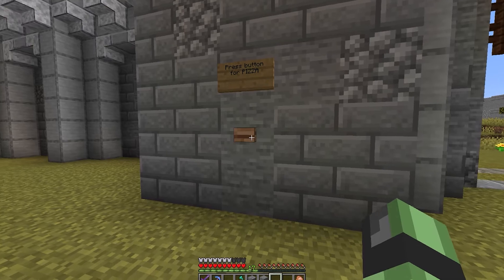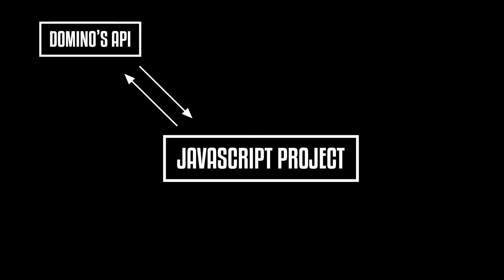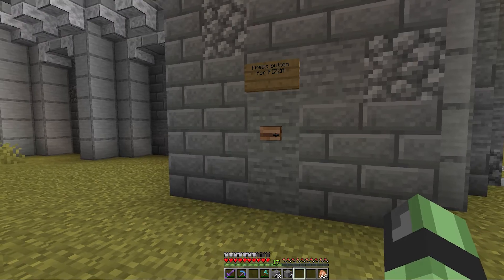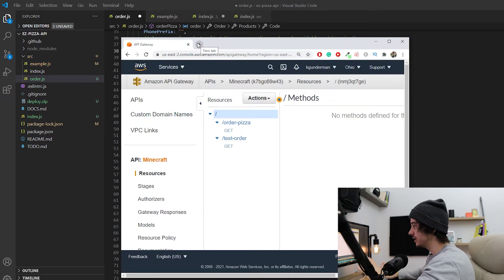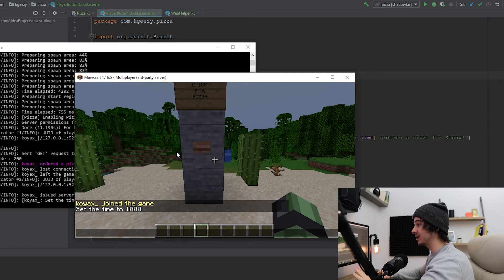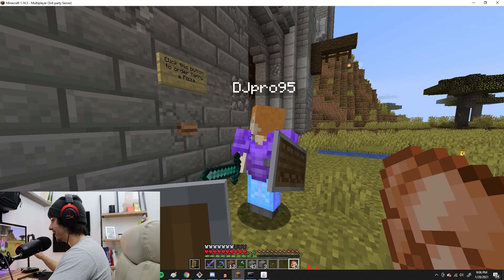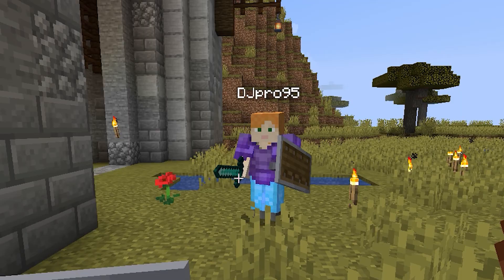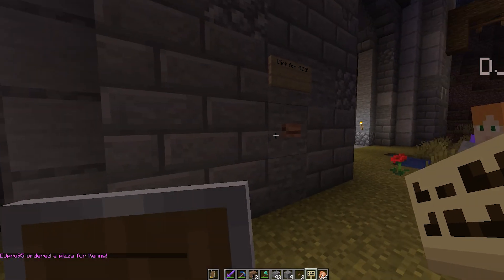I Coded a Minecraft Mod To Order Me Pizza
I wrote some code that orders a pizza to my house whenever I click a button in Minecraft

Timestamps:
How I'm gonna do it: (0:00)
Writing the code: (3:20)
Ordering a pizza... From Minecraft: (7:13)